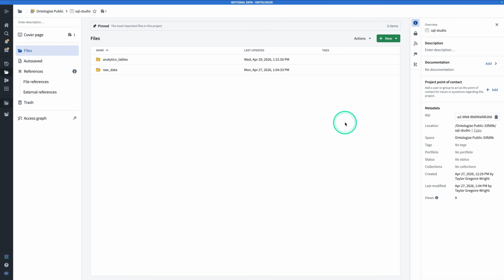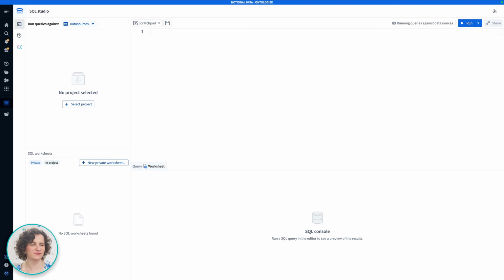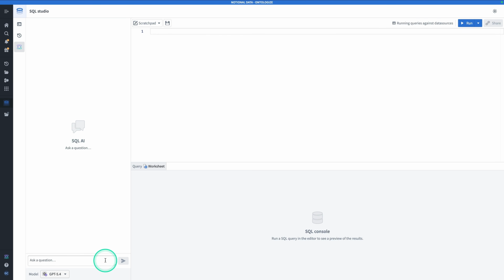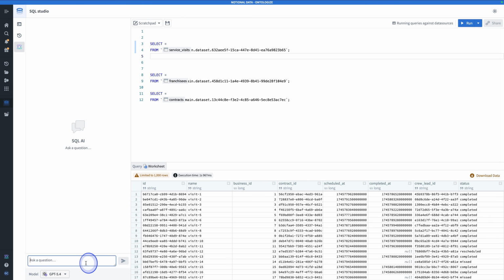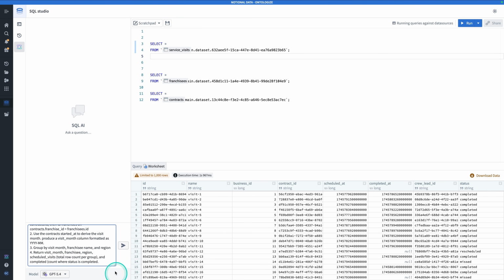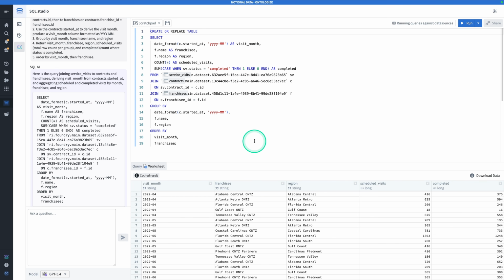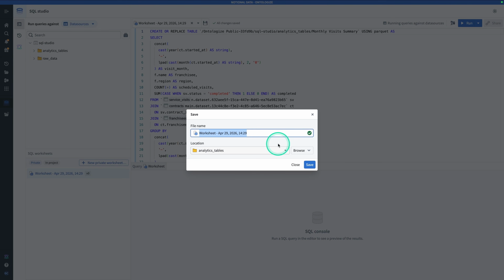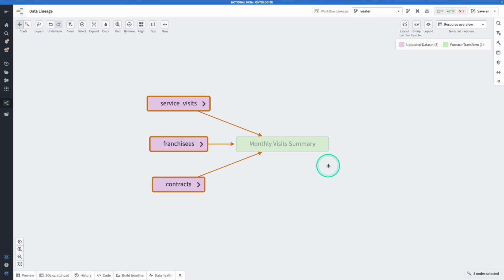SQL Studio in Foundry: Query Datasets and Save Results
In this video, Gena demonstrates how to use Foundry's SQL Studio